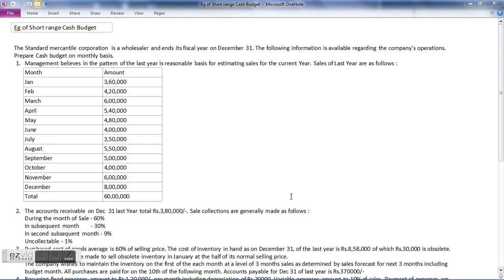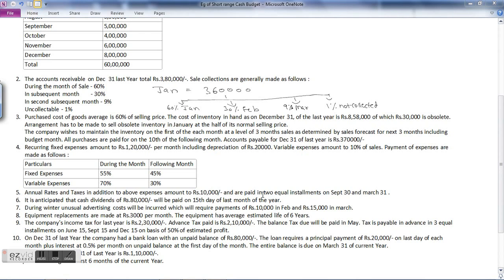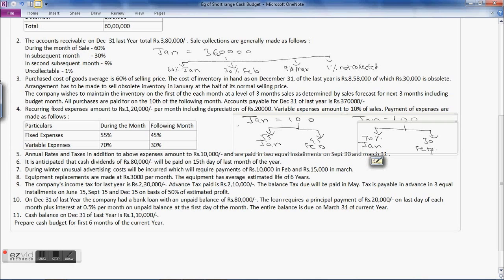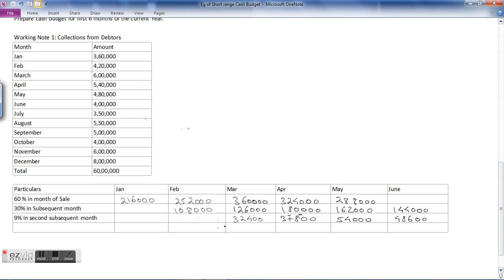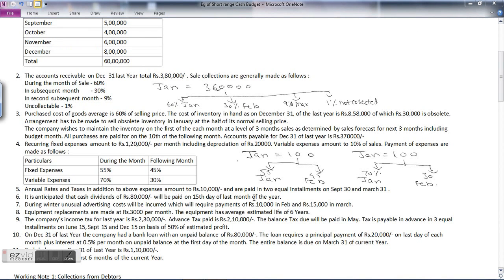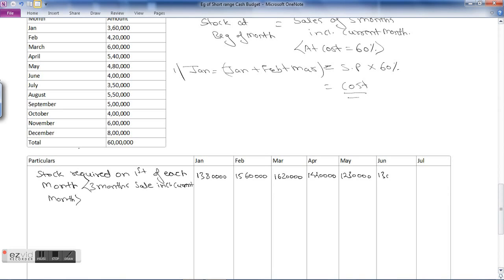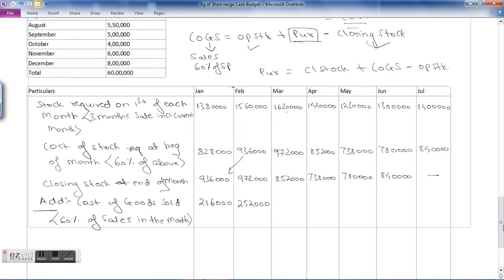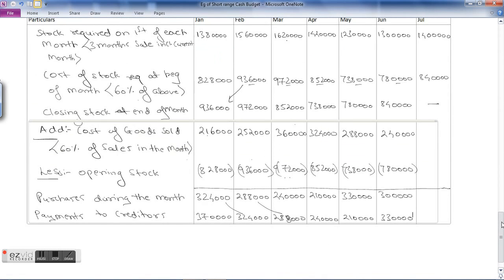Monthly Cash Budget Example Part 1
This video explains with example how to prepare a Cash Budget for short period i.e monthly cash budget.